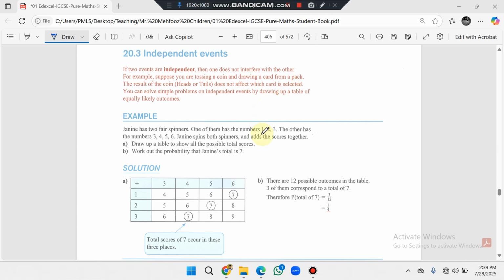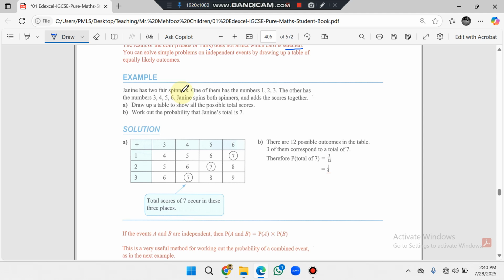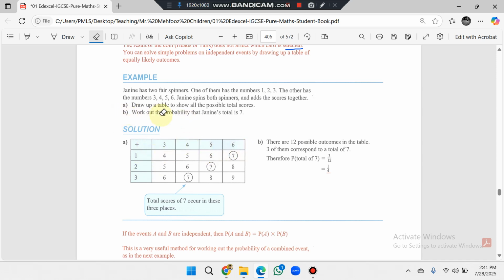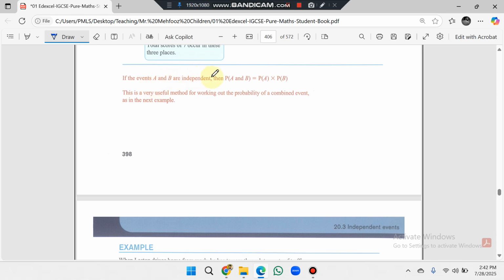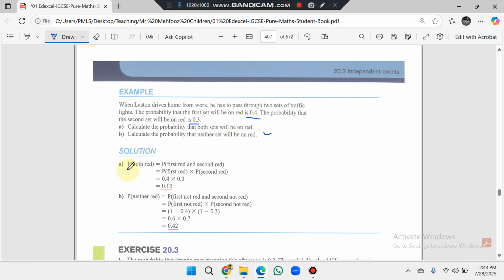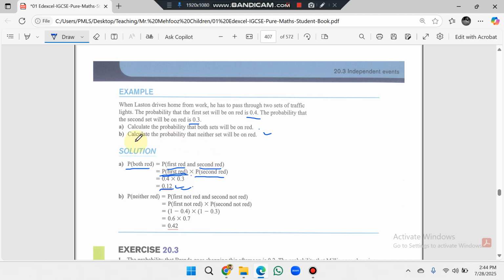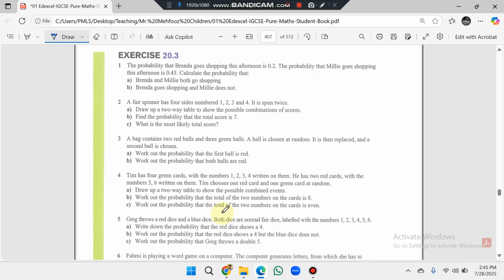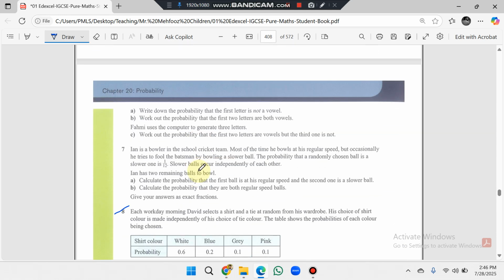IGCSE Pure Maths Chapter 20, Probability, Topic 20.3 to Exercise 20.3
Topic 20.2: Independent Events

Exercise 20.3 Complete